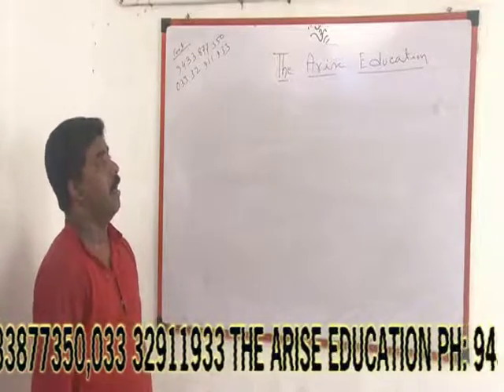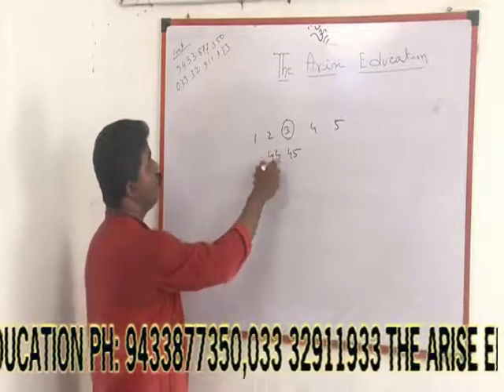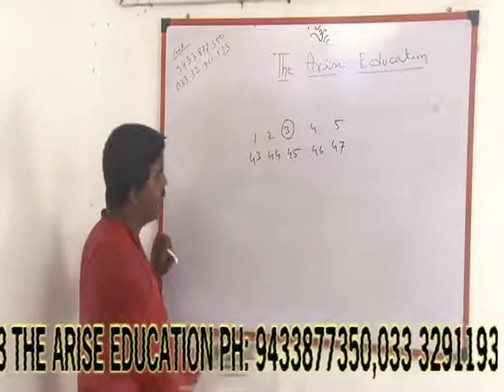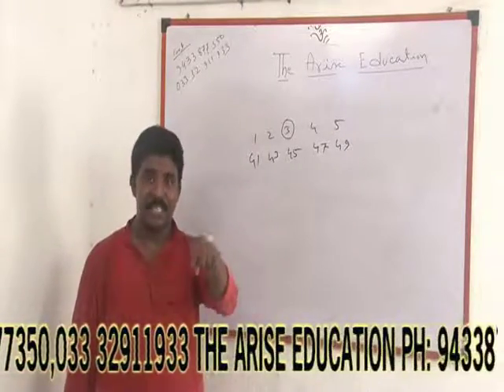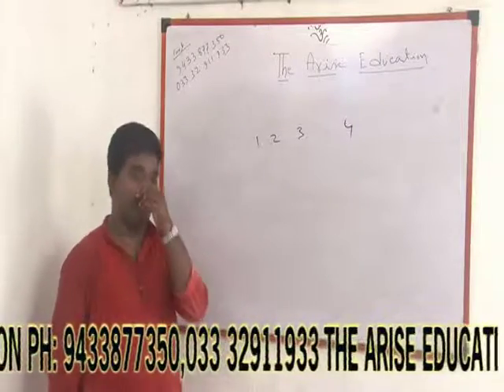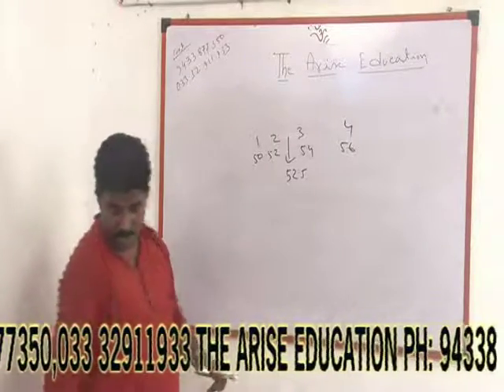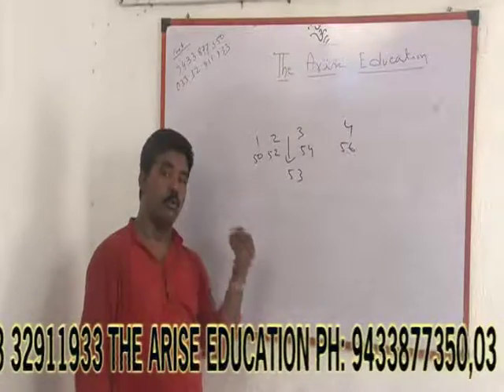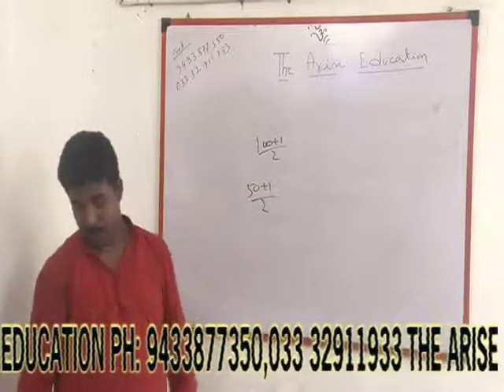Lecture 12: Equal theorem, a magical formula to solve all types of aptitude problems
Banking MathGuru Mr. Chandan Paul describes a formula, "Sobai soman theory" aka "Equal theory", a short cut method to solve all kind of aptitude problems